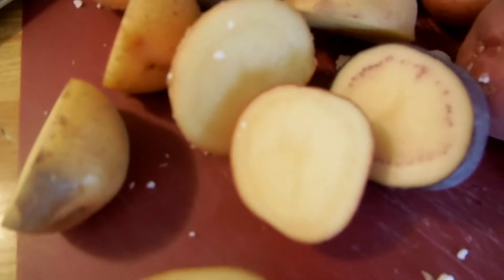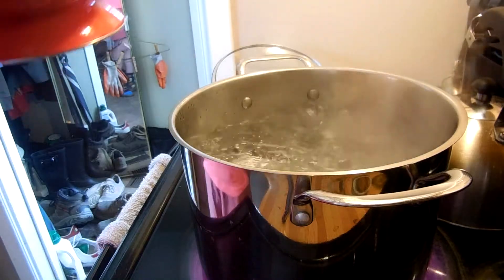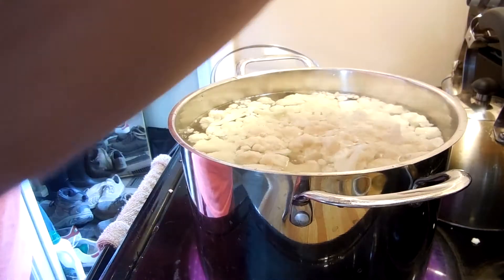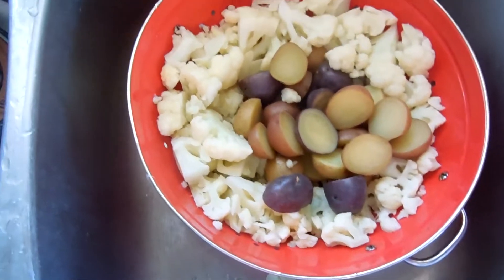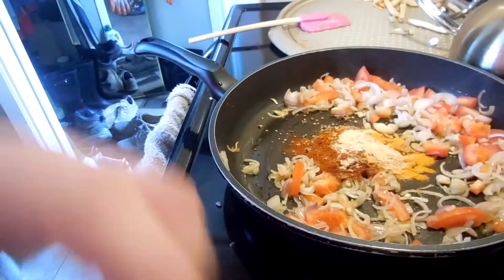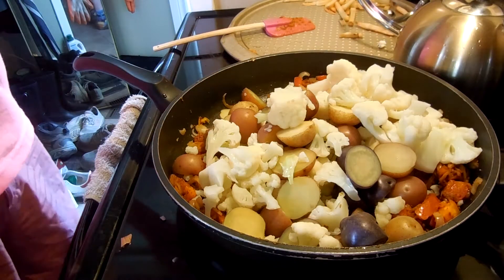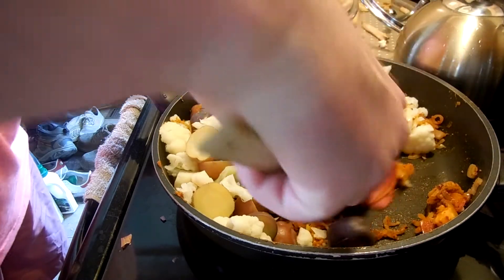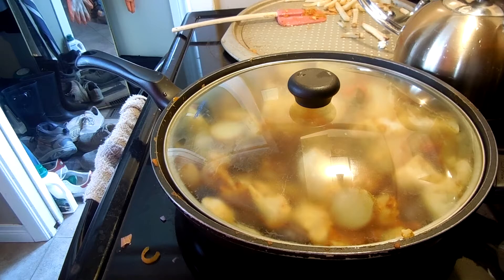Super Serious Cooking and potatoes and cauliflower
there is other stuff in it as well